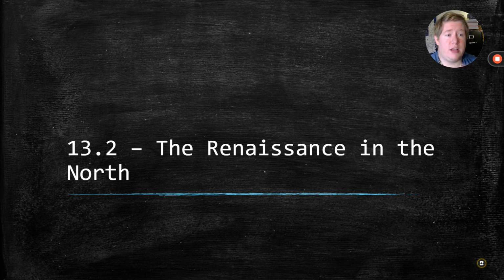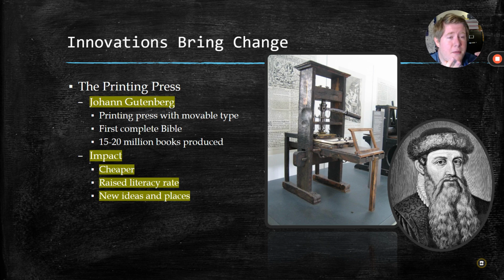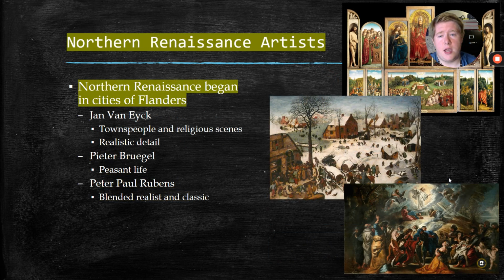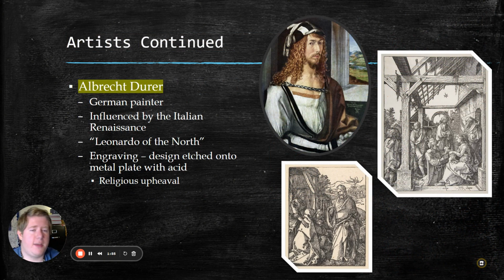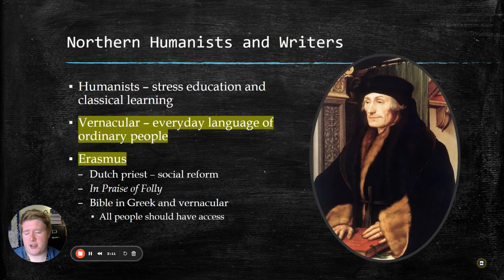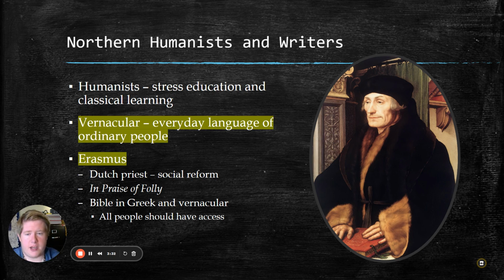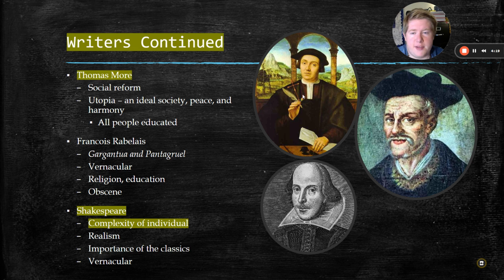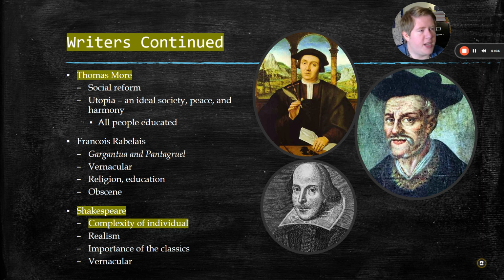13.2 - Renaissance in the North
In this lecture students will be learning more about how the Italian Renaissance influenced Northern Europe. We will once again be looking at pieces of art, and literature.